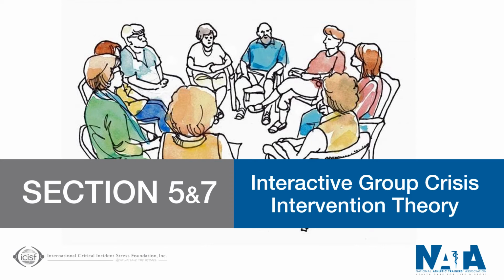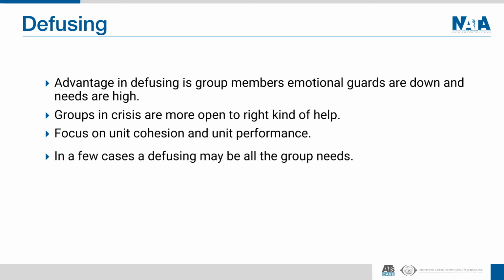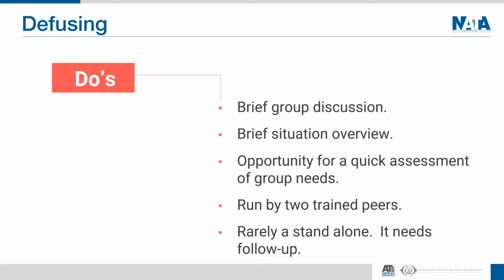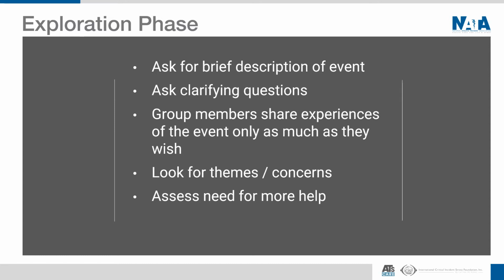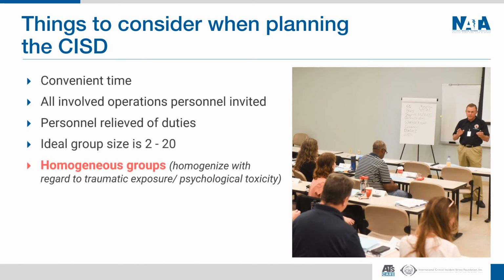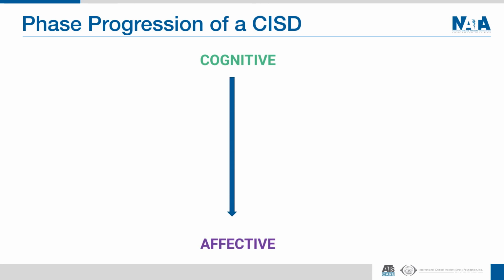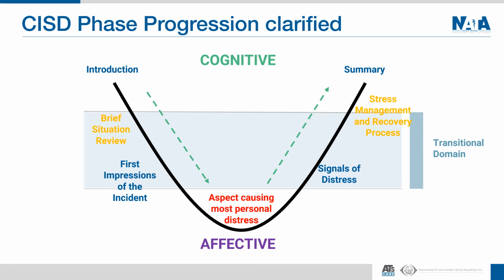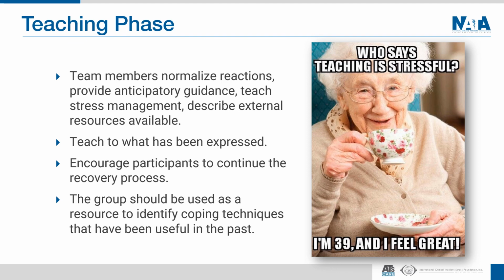05 23 2021 GROUP ONLINE SECTION 5&7 DEFUSING AND DEBRIEFING THEORY RECORDED